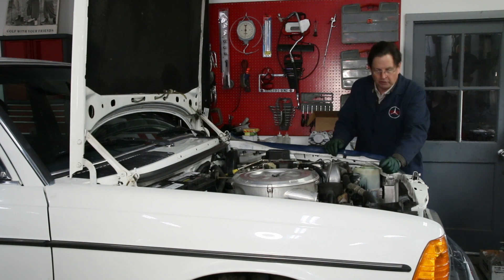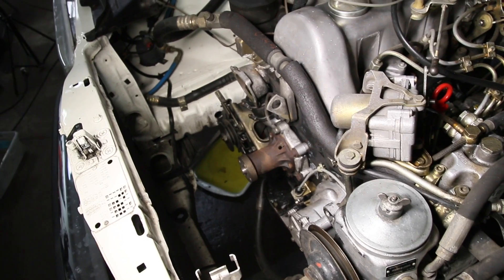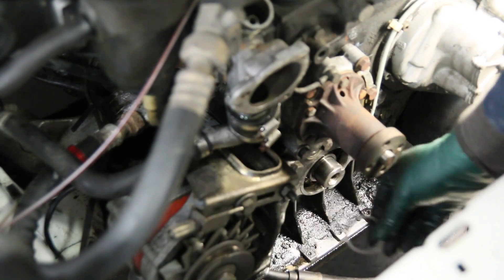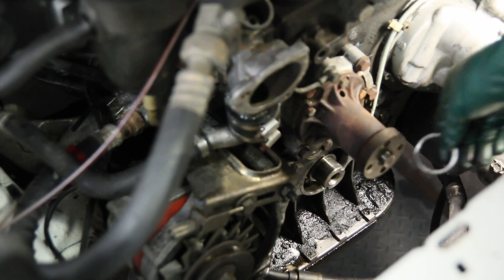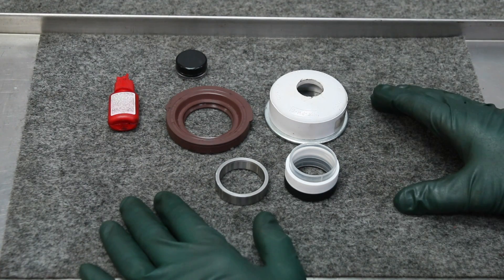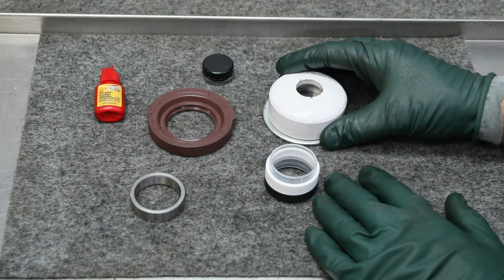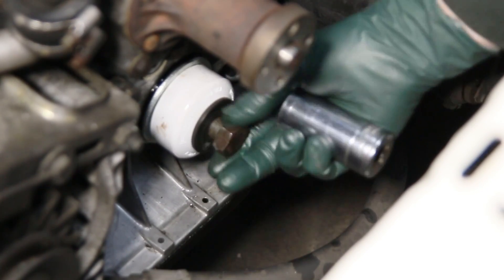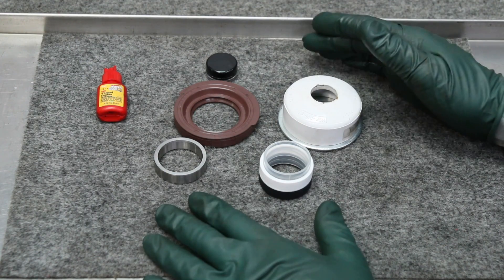How to Avoid Failure Replacing a Front Crankshaft Seal: Example Shown On Older Mercedes Diesel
This is an overview of what is required to successfully replace the front crank seal in an older Mercedes Diesel. Principles apply to gas engines as well. If you decide this is something you want to tackle yourself I have all the parts, tools, kits, and instructions to help you DIY.